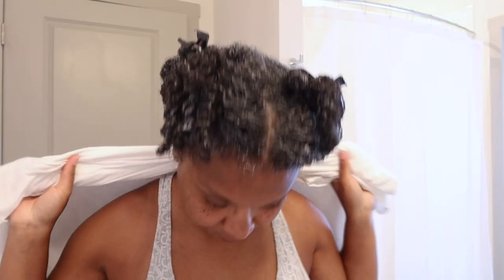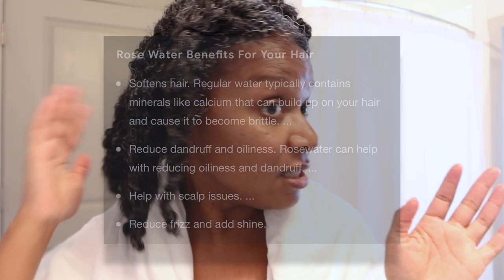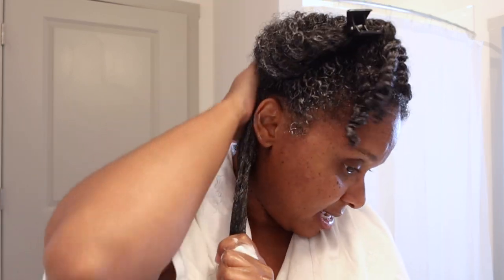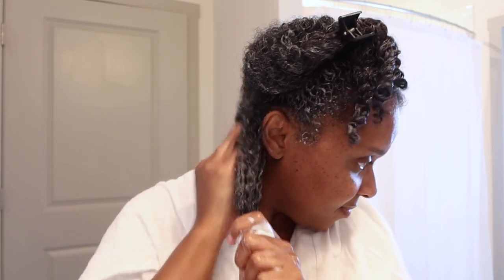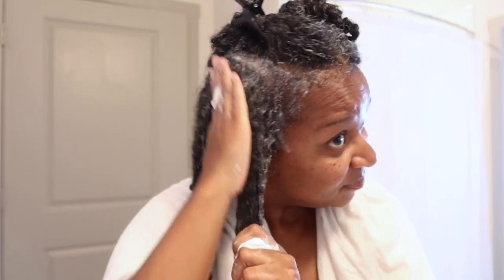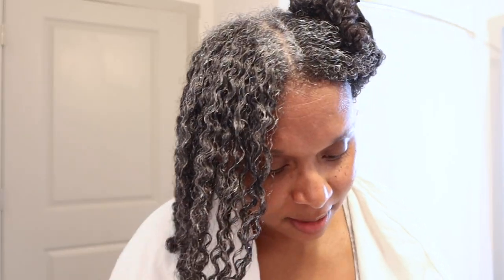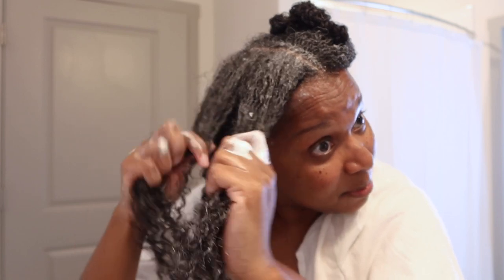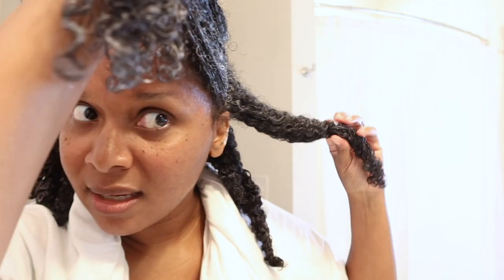Hair VLOG using the *NEW* Limited Edition MICHE Eucalyptus & Mint Line | Shampoo Review | Part 1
you don't want to miss this one...i'm so excited about this, you have no idea!!!

Create a google account and simply log in to YouTube with your google email and password.

To purchase Natural & Brown’s Shower Head Filter or Replacement Filter Cartridge...

My Product Empties, Product Hauls, Products I've Tried, Product Stash, and Natural Hair Product News Content

ABOUT ME:
I’m Jamie (the j  in jmack naturalista) A self proclaimed naturalista sharing my experiences with natural hair and life. A space where all natural hair types and textures are accepted and celebrated. This is a Natural Hair &  Lifestyle channel.

Fun Facts about my hair:
I received my last relaxer sometime in 2014
I transitioned from heat damage from November 2016 to July 2017
I big chopped on July 25, 2017
My Hair Type is 3C, 4A
My Hair Porosity is Low
My Hair Density is Medium with Fine to Medium Strands

Sign: Libra
Location: All up and through the East Coast…Dirty South born!